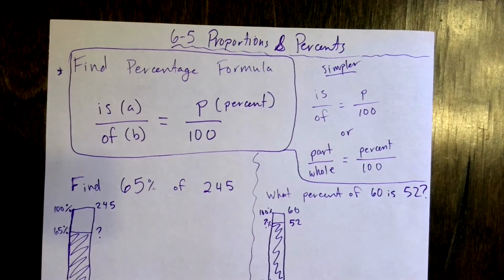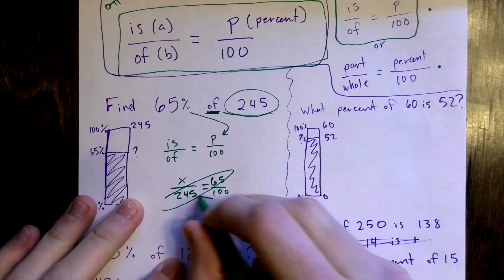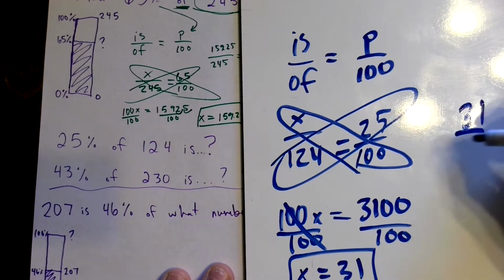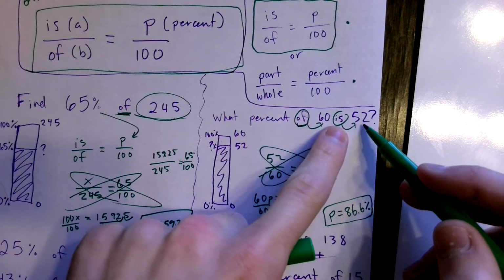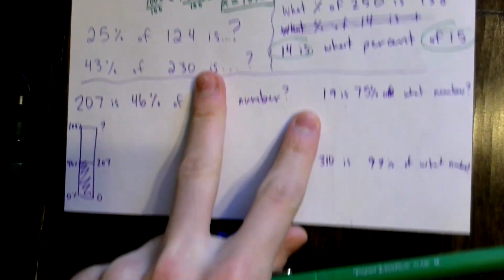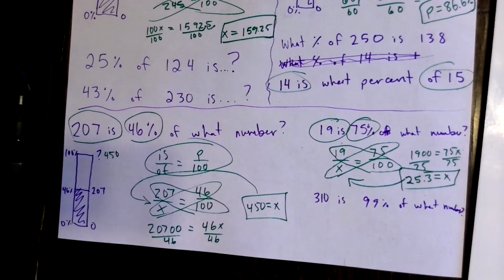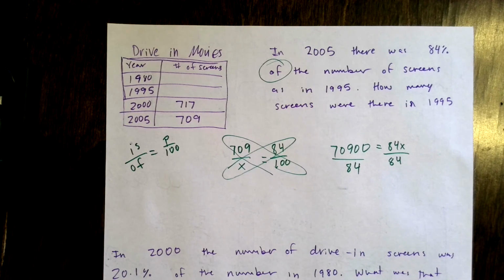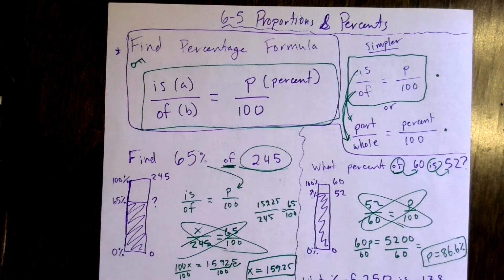6-5 Proportions and Percents